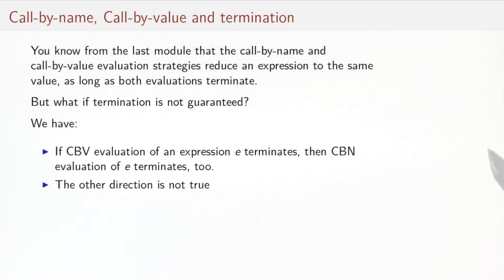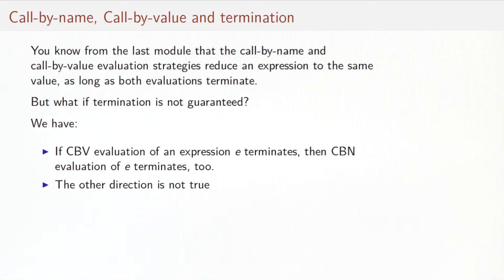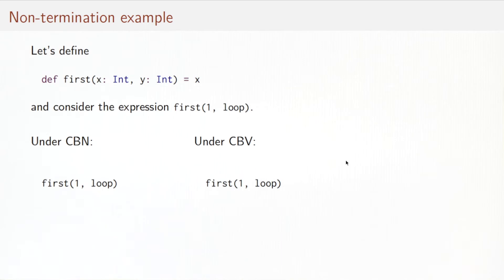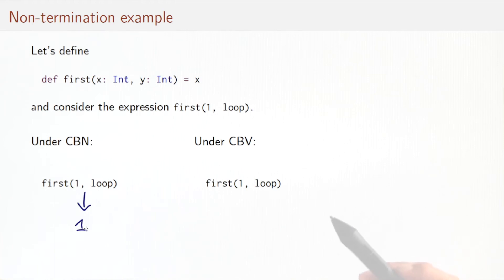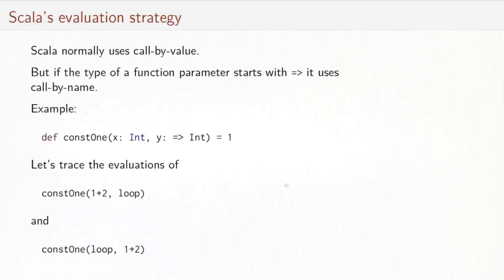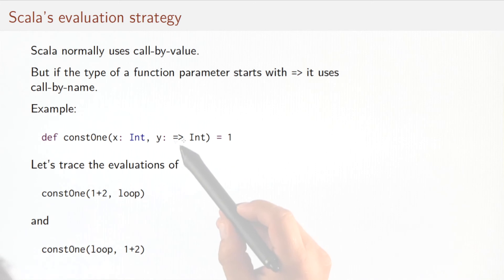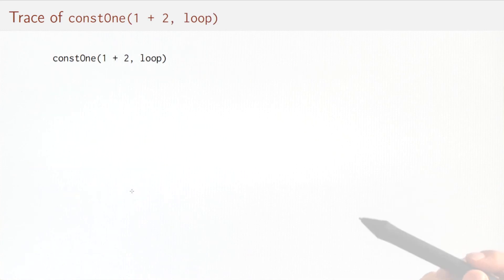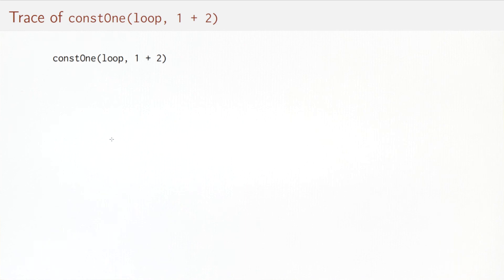1.3 Evaluation Strategies and Termination